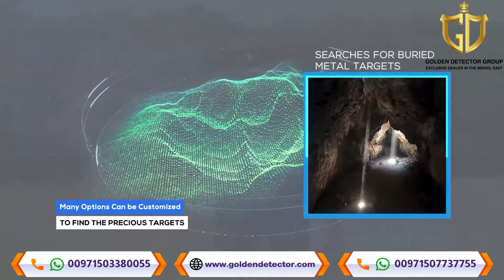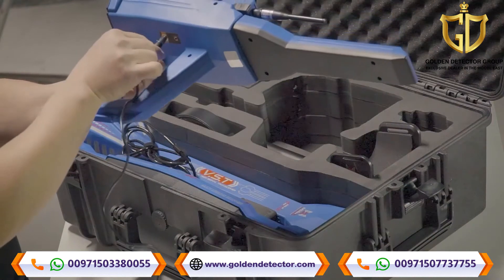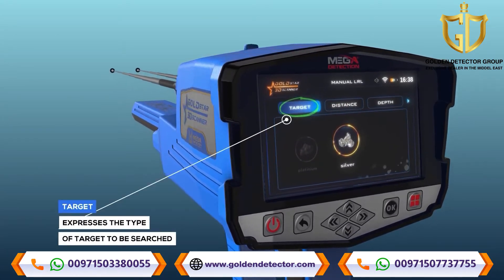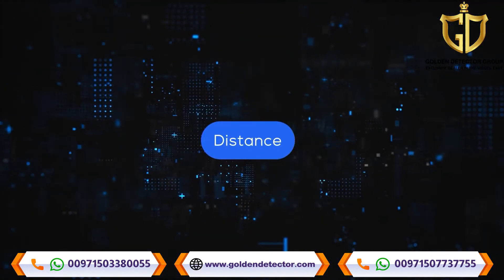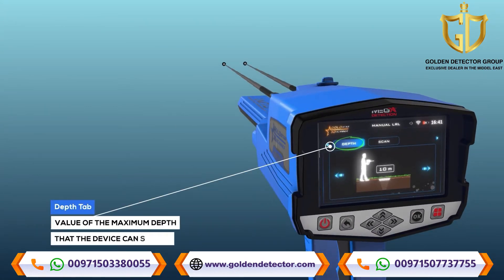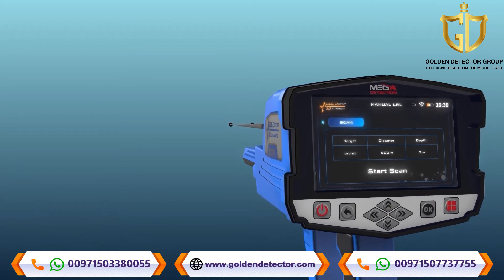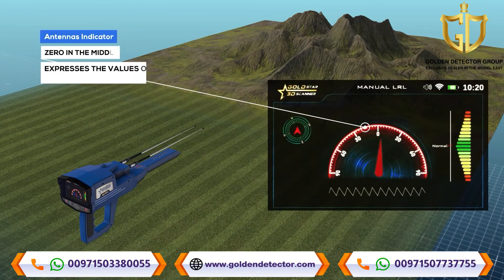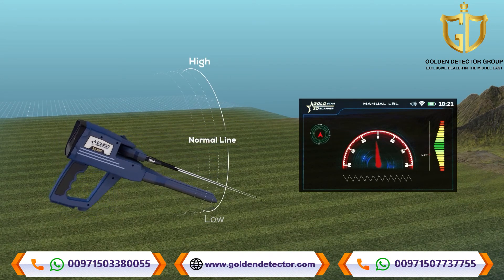Gold Star 3D Scanner | Manual LRL System - Training Video part 5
Gold Star 3D Scanner Golden detector offers the prospector of ancient antiquities and the seeker for buried treasures at great depths, the best integrated and comprehensive solution in terms of the multiplicity of search technologies available in the device, as well as practical applications and uses in the field of metal detection.
-  Front scan range: 3000 m
 - Depth range: 50 m
 - Powerful modern software program enables easy settings adjustment and results in a display
- 5 Years warranty

SEARCH SYSTEMS

1 – Manual Long-Range Locator [MANUAL LRL]
2 – Automatic Long-Range Locator [AUTO LRL]
3 – Control Long-Range Locator [CTRL LRL]
4 – Ionic System [IONIC]
5 – Bionic System [BIONIC]
6 – Live Stream System [LIVE STREAM]
7 – 3D Ground Scan System [GROUND SCAN]
8 – Pin Pointer System [PINPOINTER]

✔✔✔This video explain how to use Manual LRL system in details

The new Long-Range Locator technology incorporated into Gold Star 3D Scanner through a new powerful detection probe called Intelligent Multi Transceiver Unit or I.M.T.U.

I.M.T.U generate a high-frequency wave signals in search direction, these waves intersect with the signals of magnetic fields released from buried metal targets, then reflected signals are received through a pair of antennas, these received signals are converted into digital signals inside main unit of device and analyzed and visualized on screen.

Video Sections :

0:00    Overview
0:41    Device Installation
1:45   System Selection & Settings Adjustment
4:34    How to Use

Mega Detection Gold Star 3D Scanner Metal Detector

Gold Star 3D Scanner Powerful 3D Ground Scanner | new 2021

Gold Star 3D Scanner | Multi-Systems Metal Detector & Ground Scanner - Available Now

New gold & treasures and metal detector / all exploration systems in one device